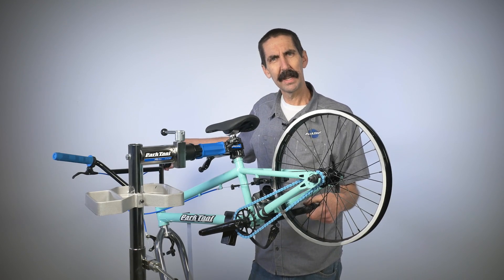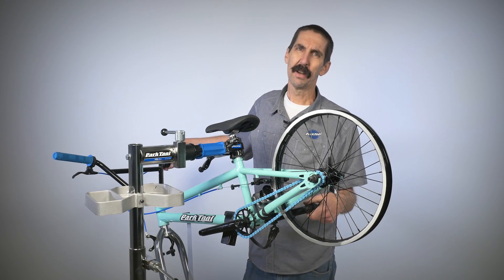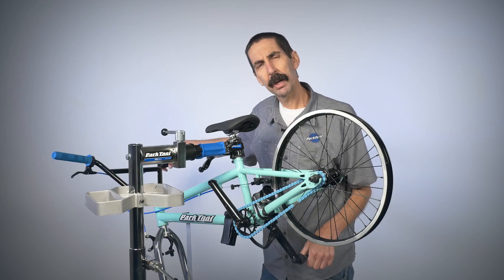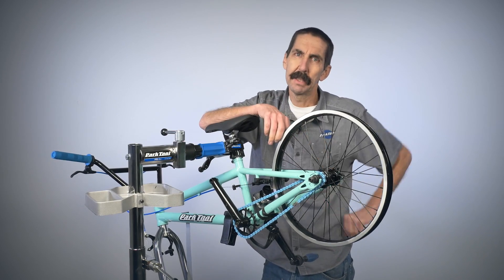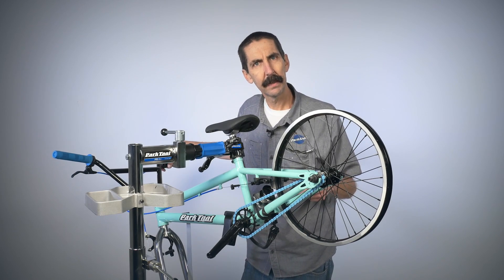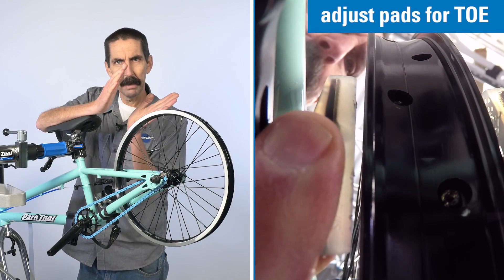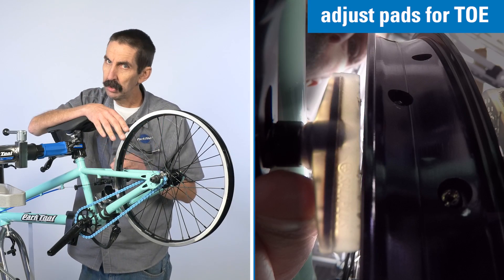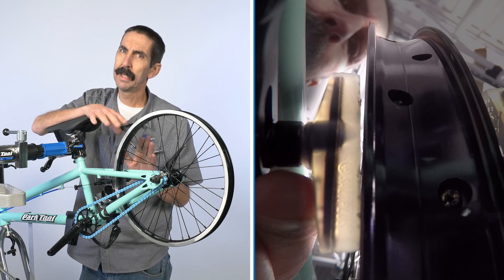Why Do My Brakes Squeal? - Tech Tuesday #56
What is that horrible noise, and as always, how do we fix it? Calvin takes an in-depth look at what makes brake squeal so noisy, and demonstrates how to mitigate it.